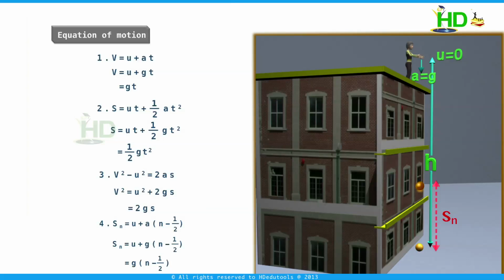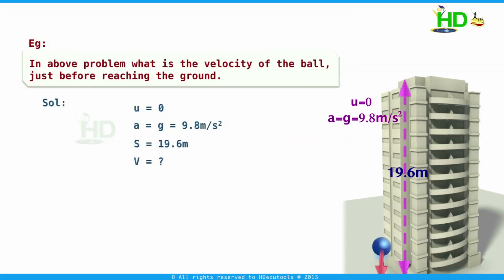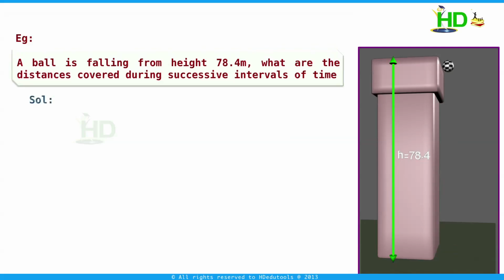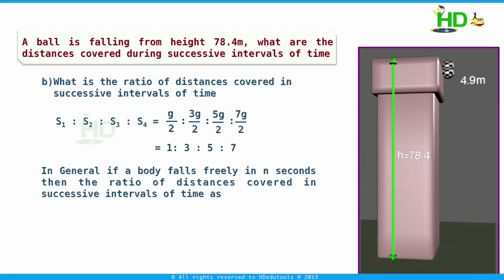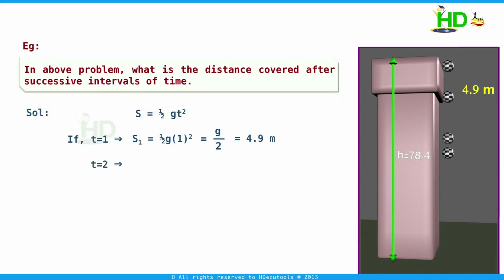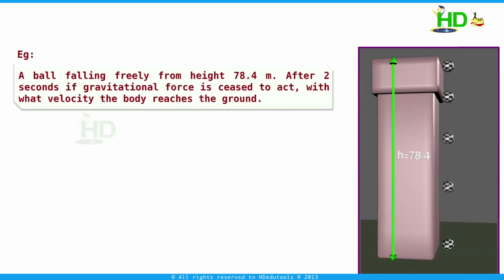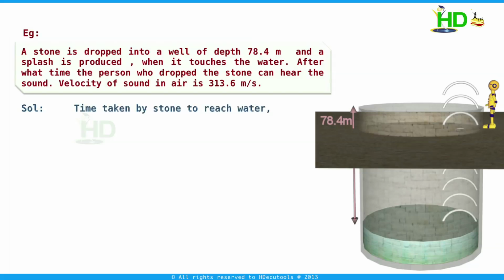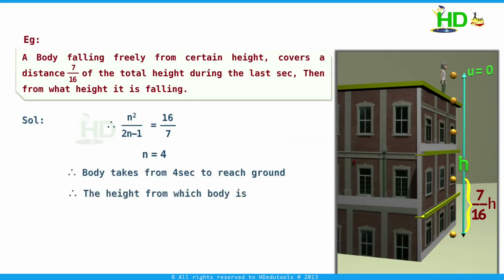Motion under Gravity Freely Falling Body Problems for NEET /JEE preparation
This is helpful for the students preparing for competitive exams.In this video solving problems and problem approaching is discussed.